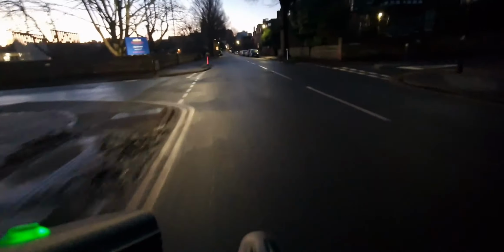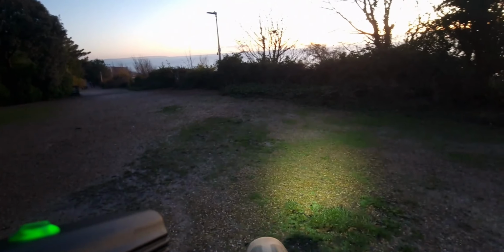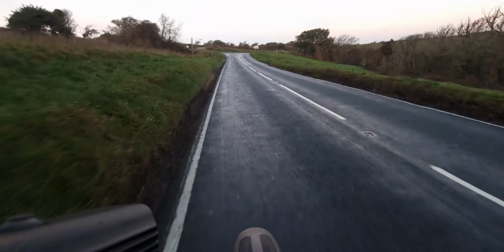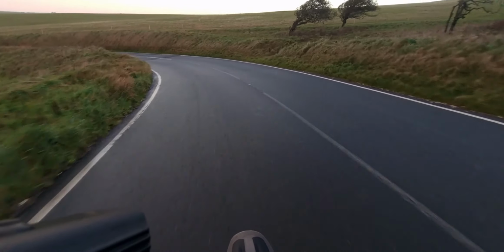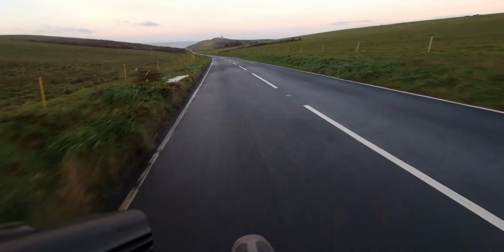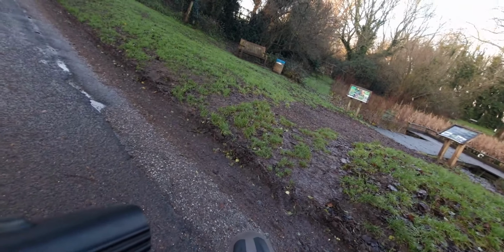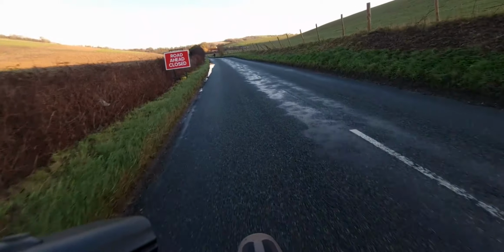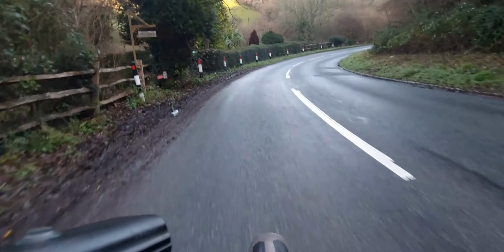Oxygen Ebike Full Ride Hill Climbing Around Eastbourne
Finally had a break in the weather to get back out and record part two of riding this epic bike on some hills around Eastbourne … keep your eyes open for more rides around East Sussex very soon . Don’t forget to post your commits below next ride is around seven sisters with a epic big hill but some stunning views to see.

The High Spec S-Cross MTB MKII has been designed with a discreet in frame 36v battery which comes with the option of 3 battery sizes (10.4ah, 13ah or 16ah), a new mounted backlit LCD display with 6 power assist levels, a 250w high torque motor, 27 speed gearing and hydraulic disc brakes.

EBAY – Adam Chain rubber covers